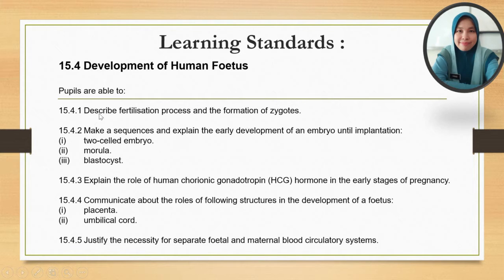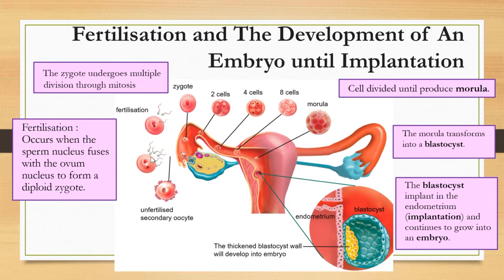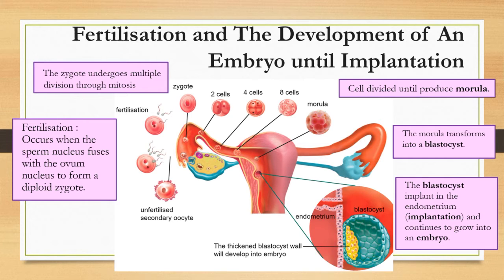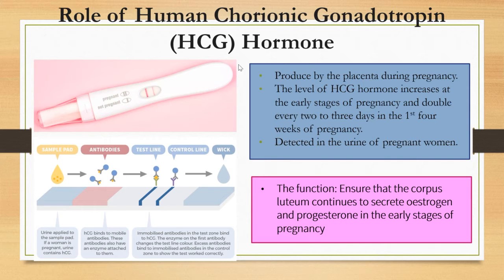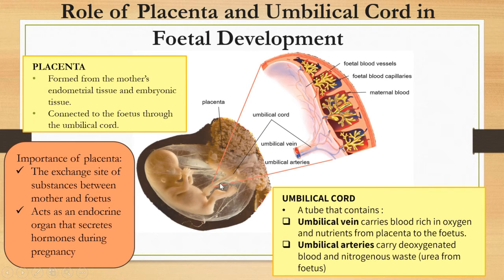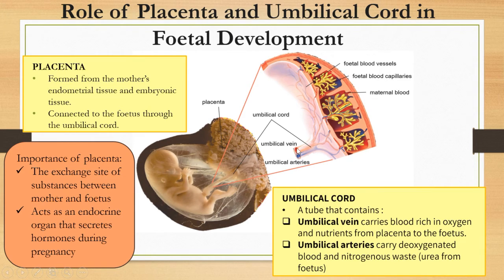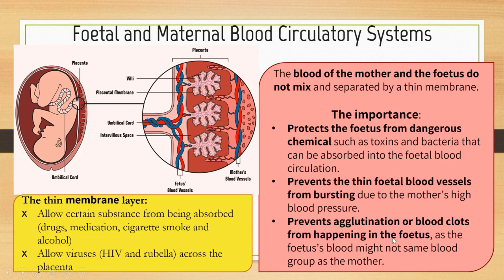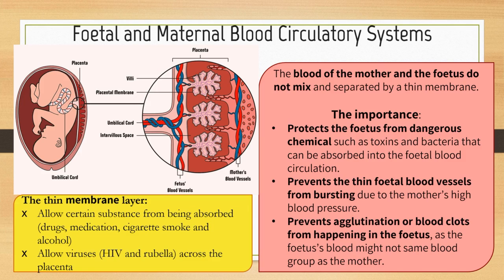Chapter 15 Sexual Reproduction, Development and Growth in Humans and Animals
15.4 Development of Human Fetus